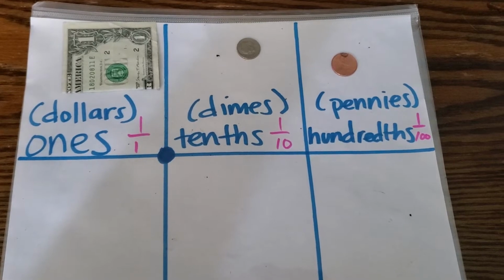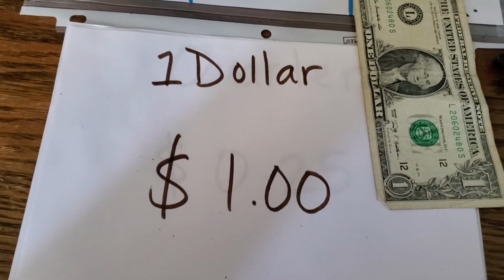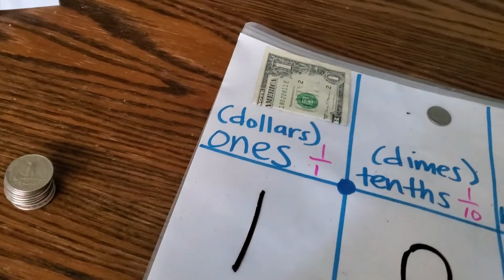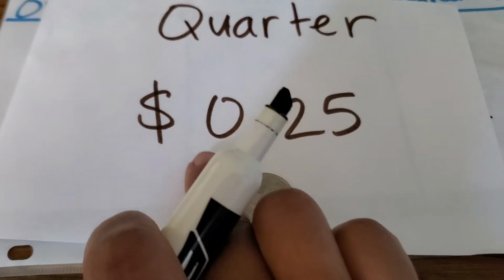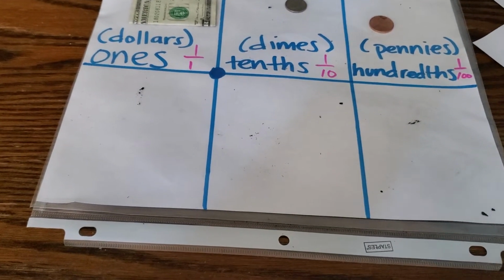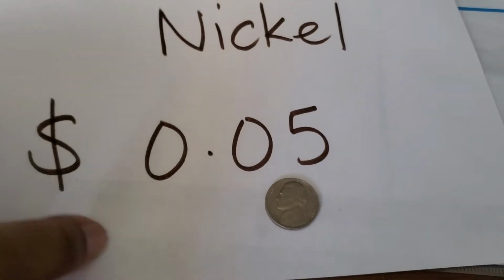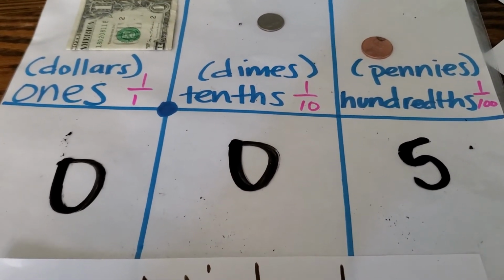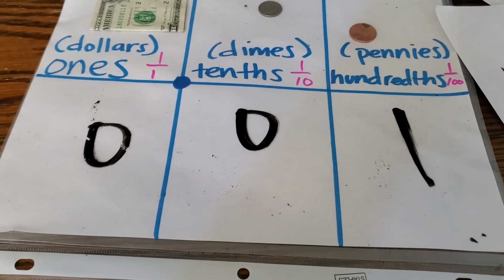Dollar/Coin Values and Decimals